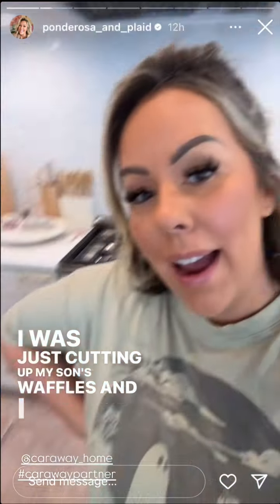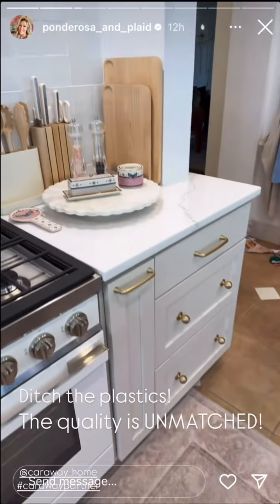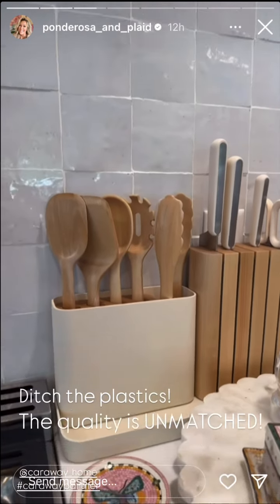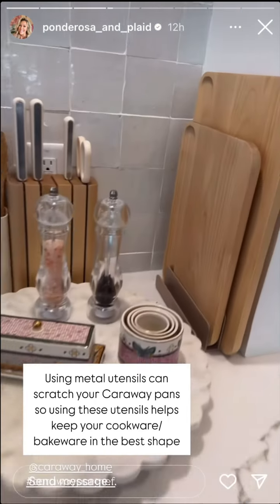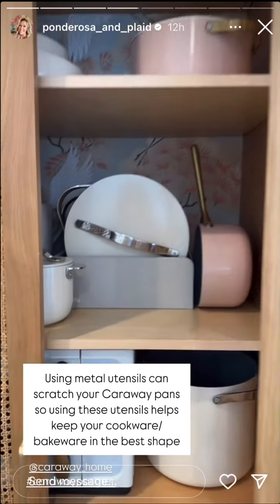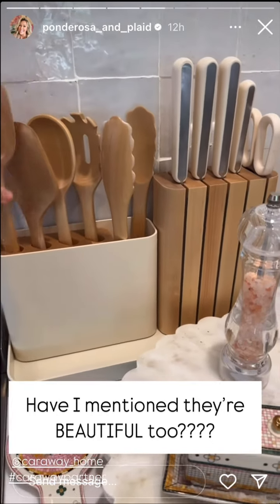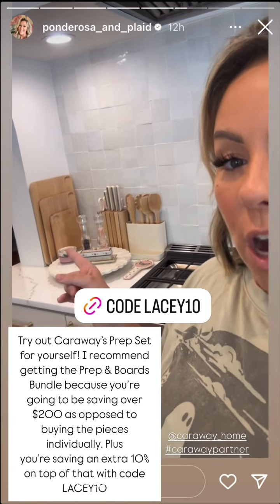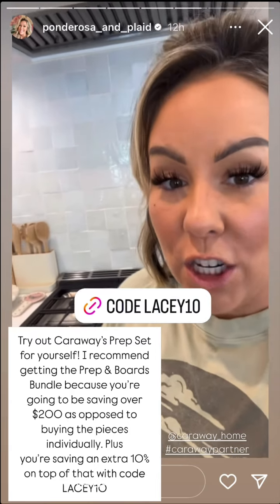Ponderosa and Plaid - 09.20.24